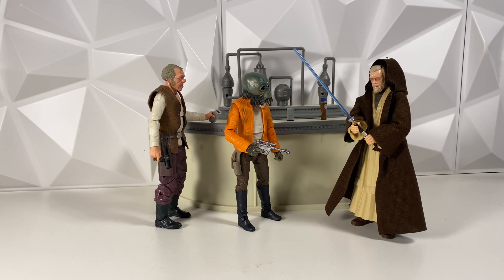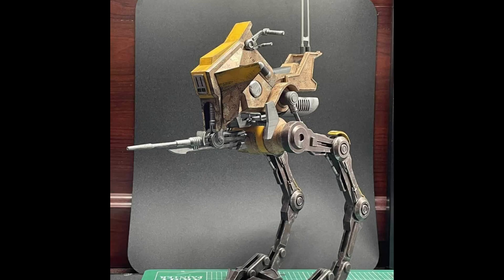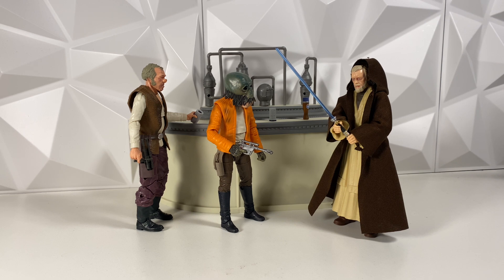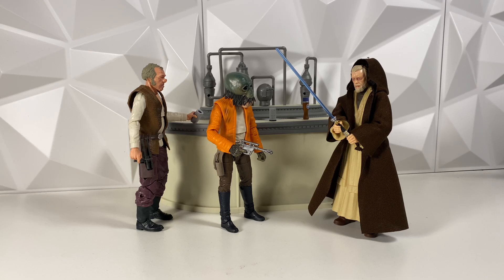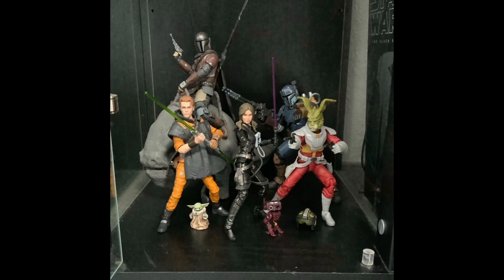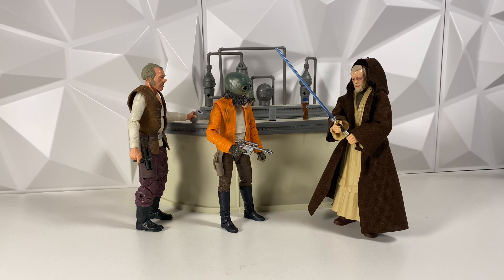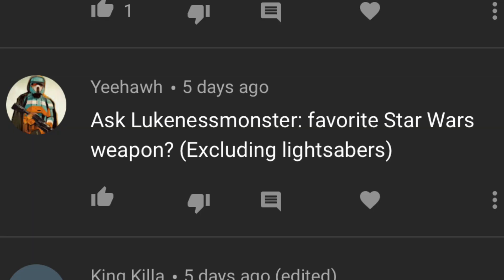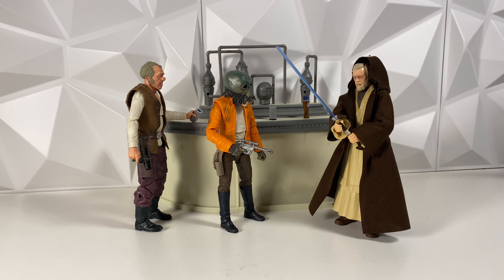Custom Black Series 212th AT-RT! TBS Book Of Boba Fett Fennec Shand!!!